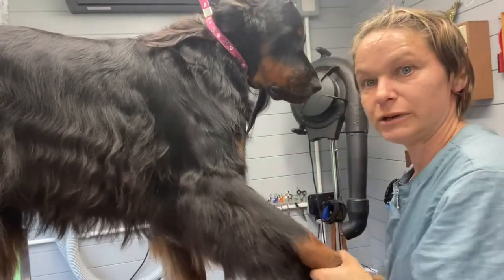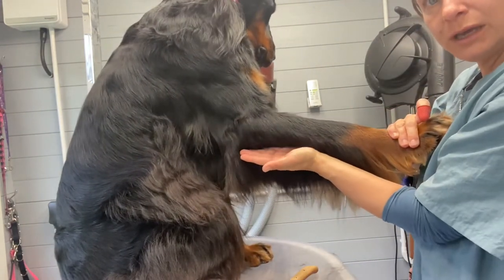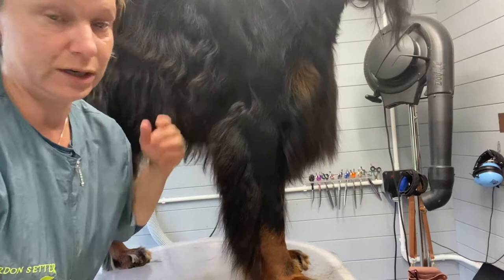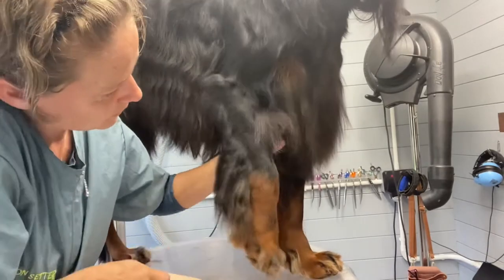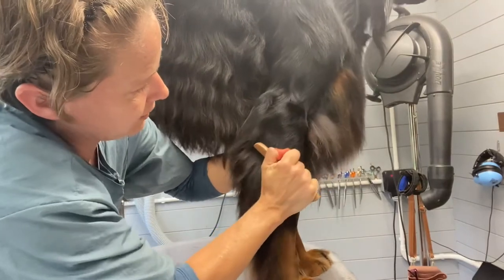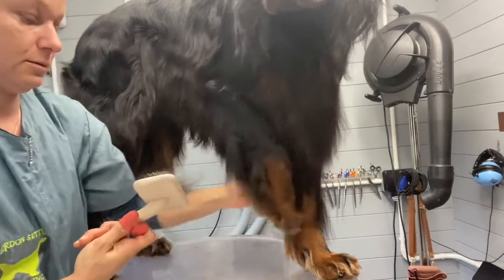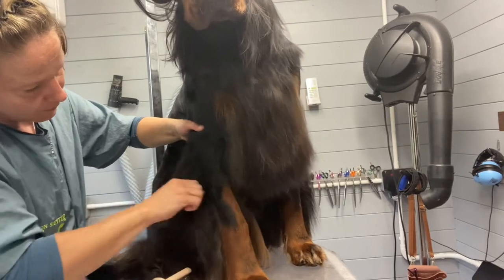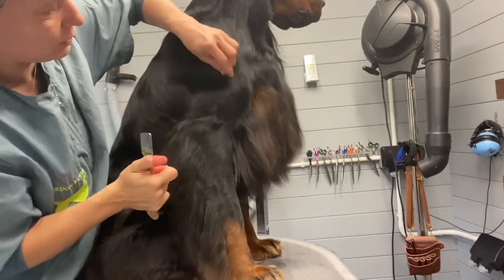Stripping Gordon setter topcoat ( jacket / flatwork) - Part 2 : front leg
To speed up a handstrip ( ideal for salon pet setters ) I’m using Aaronco Magna carder - extra fine stripping knife ( great for deshedding double coats also) - this is a kind tool ideal for weekly raking ( carding ) and for juvenile or damaged coats
I’m also using Aaronco Sumo raker tool - it’s supposed to be pre-dulled to avoid cutting the cost but I find it quite harsh and will cut the coat - but it’s great for necks and front legs and around the tail area - this tool removed a lot of coat at once
Both took give a very nice finish When used correctly on 45 degree angle